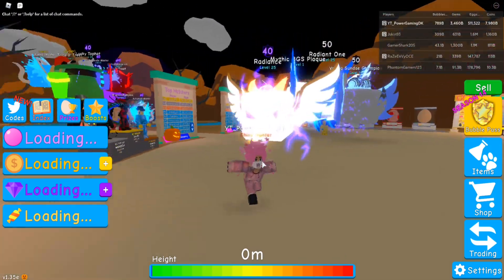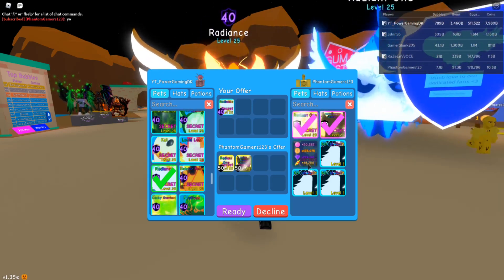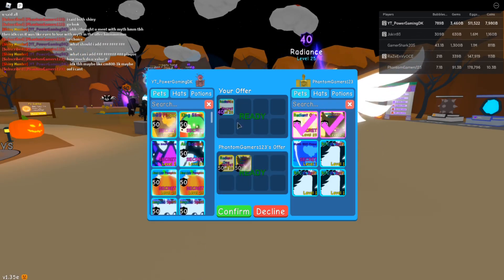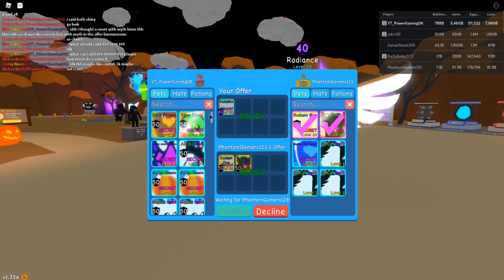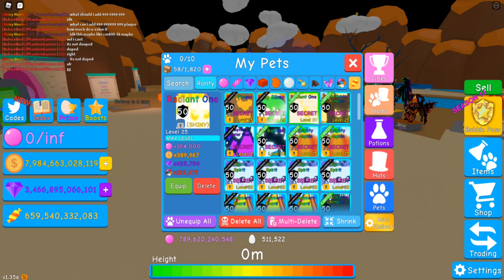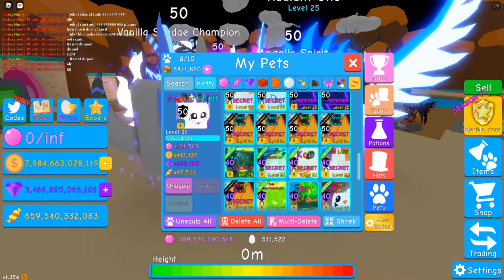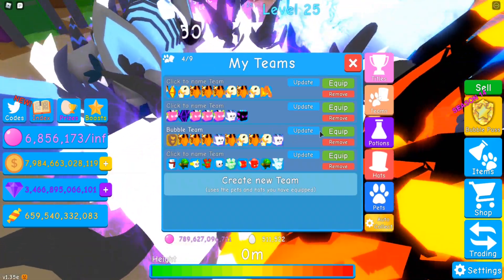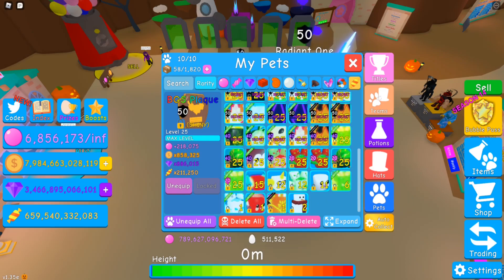So I Traded Away OG RADIANCE For 2 SHINY SECRETS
Our OG bubblegum sim group.